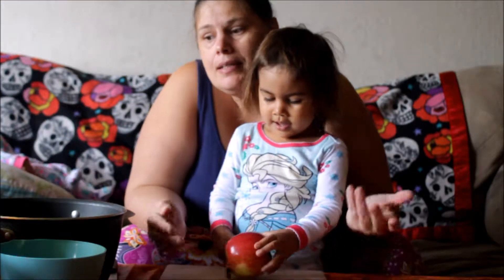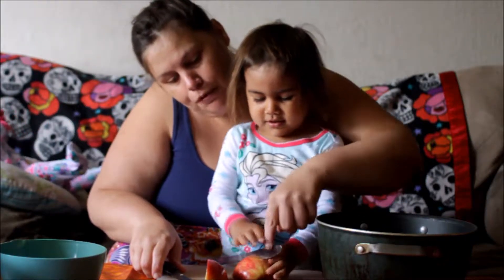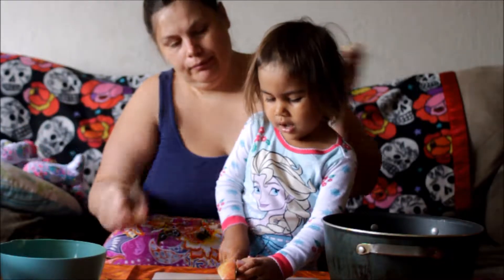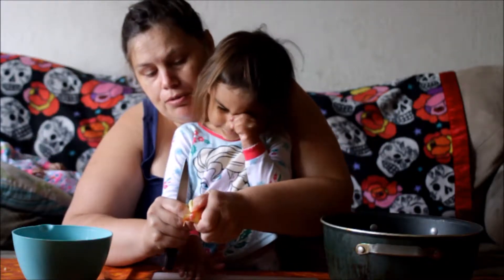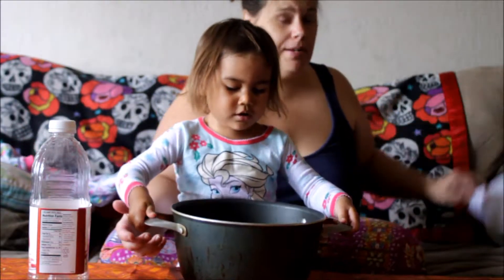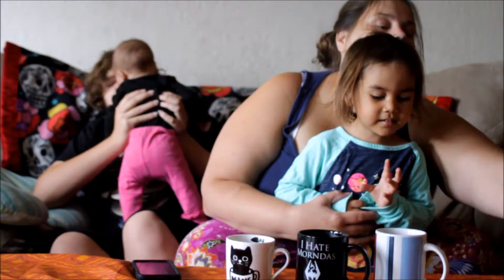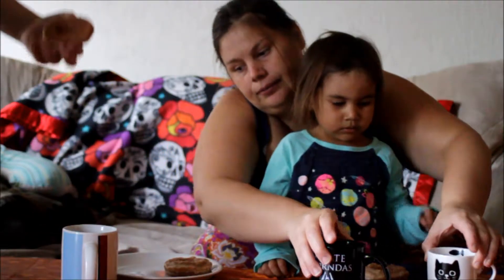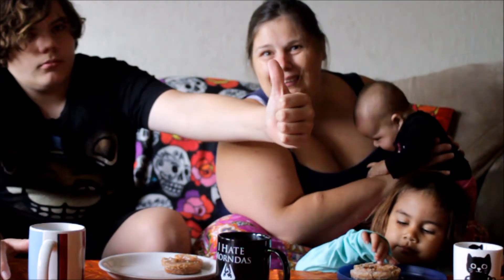Cooking with Mai Mai: Mulled Cider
We are back! We hope you enjoy our video!